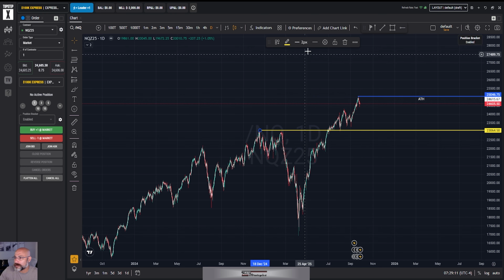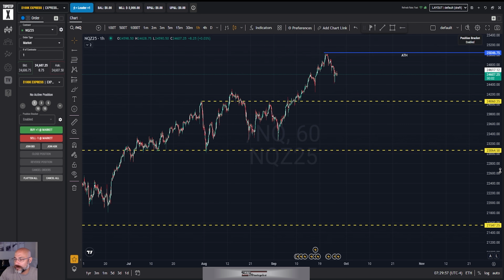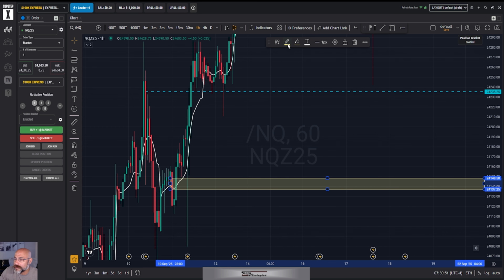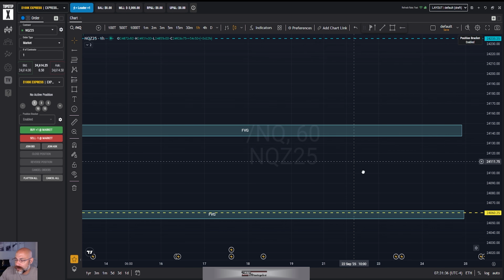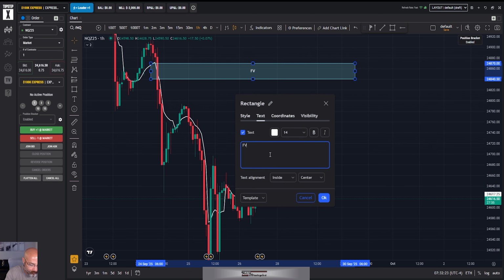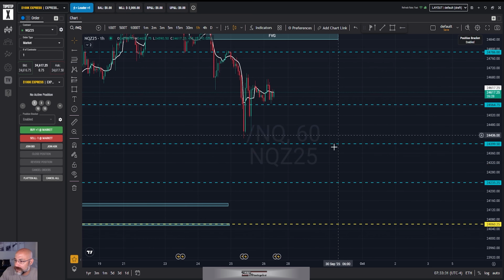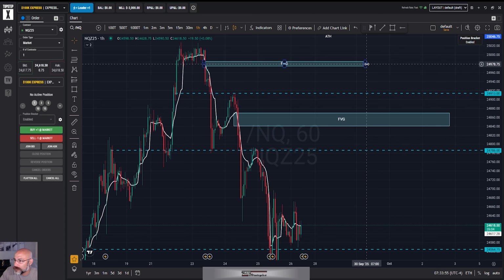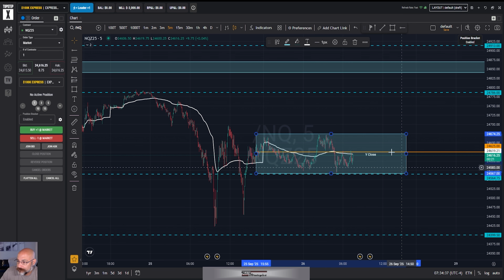26SEP25 - RLTW Strategies - Charting Levels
The content provided during this live stream is for informational and educational purposes only. I am not a licensed financial advisor, and nothing discussed should be construed as financial, investment, or trading advice.

Trading and investing involve significant risk, and you should always do your own research and consult with a qualified financial advisor before making any financial decisions. Past performance is not indicative of future results. You are solely responsible for any decisions you make based on the information presented.

By watching this stream, you acknowledge and agree that the host and any guests are not liable for any losses or damages that may arise from your trading or investment activities.

Trade safe. Stay informed. Know your risk.